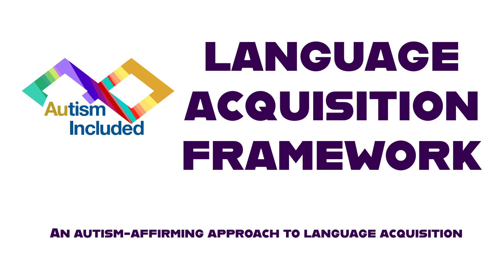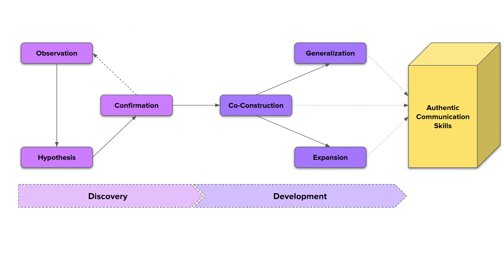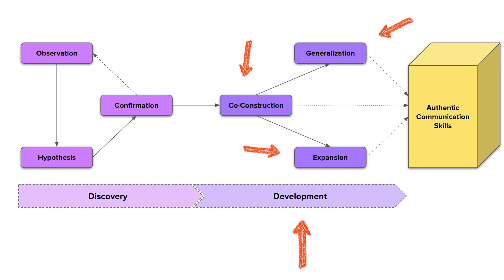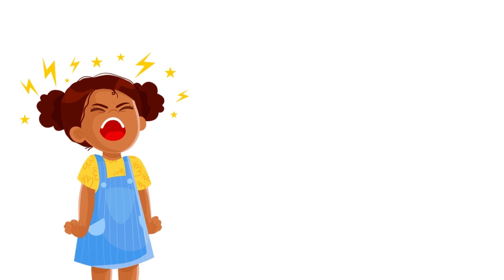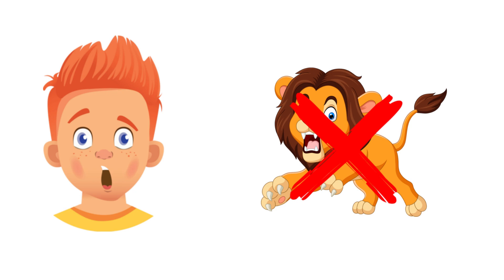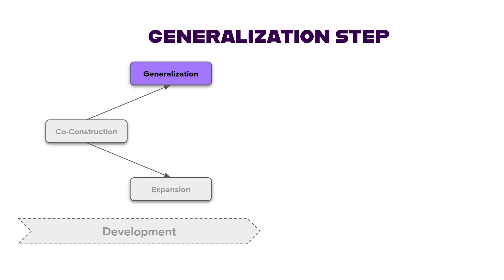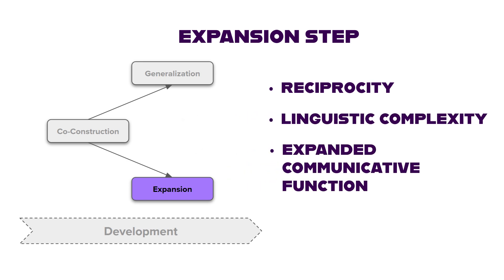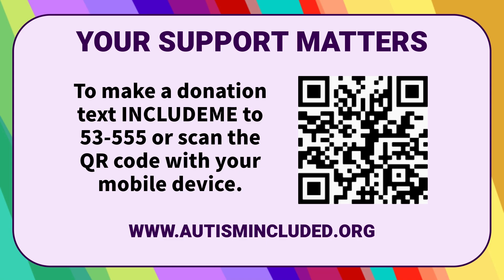Autism Included Language Acquisition Framework Overview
A quick overview of the Autism Included Language Acquisition Framework - an autism-affirming approach to language acquisition.